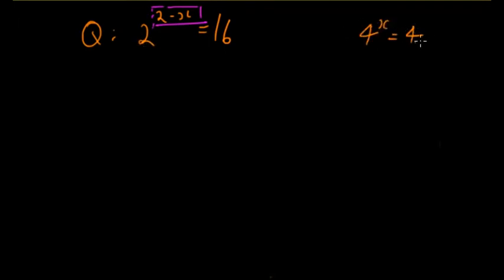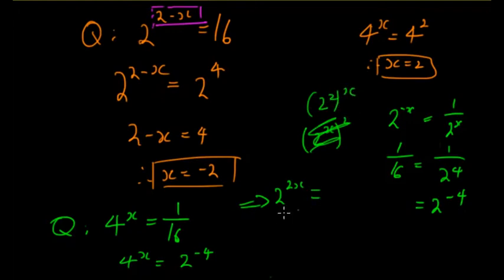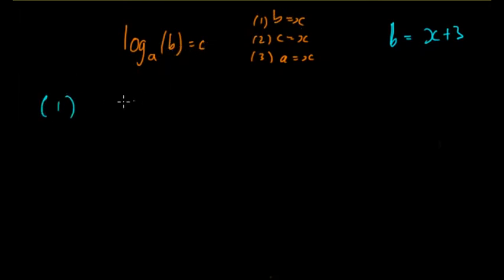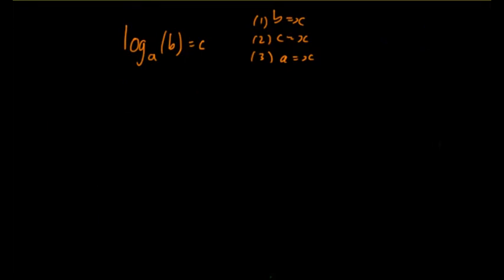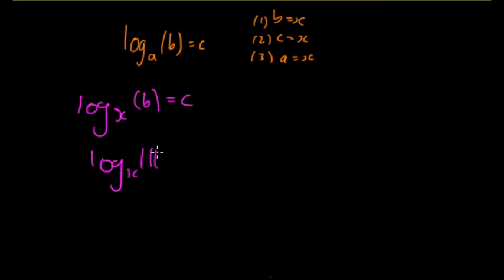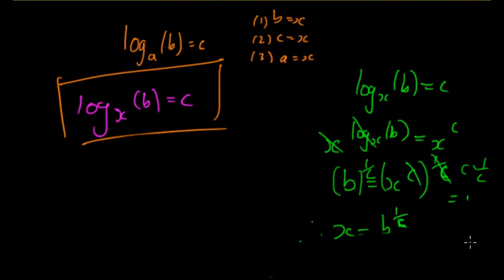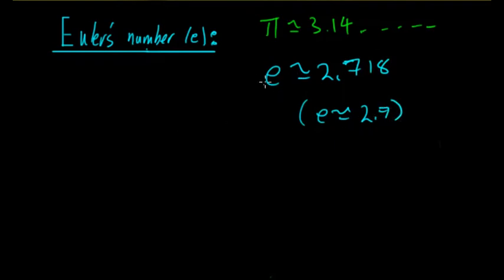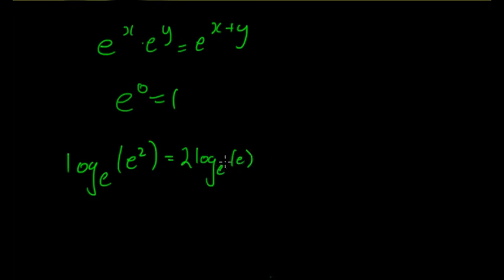Exponential and Logarithmic Equations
In this video, we look at how to find the equation of an exponential or logarithmic function if the graph and general form, e.g. y=Ae^bx +c, is known.